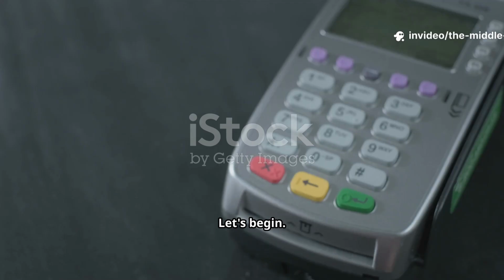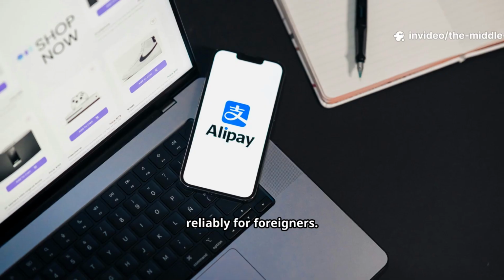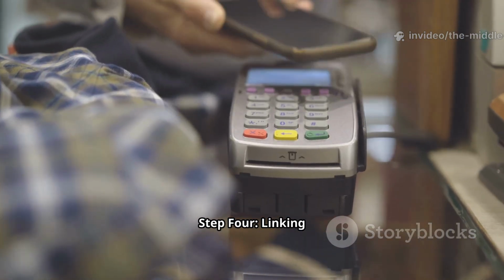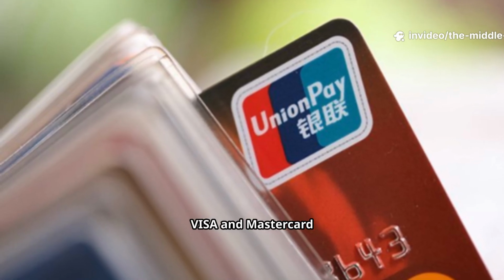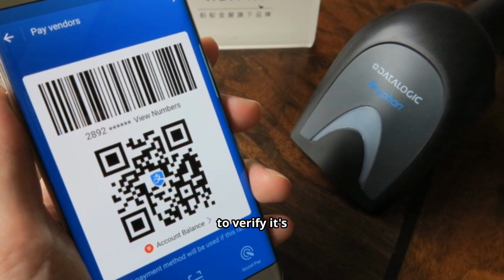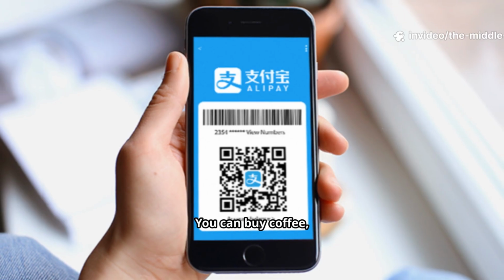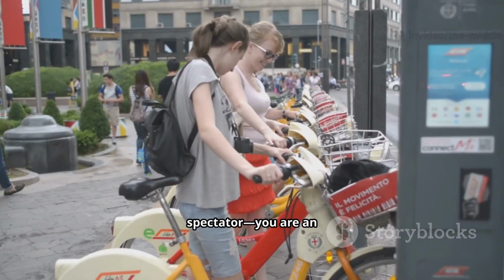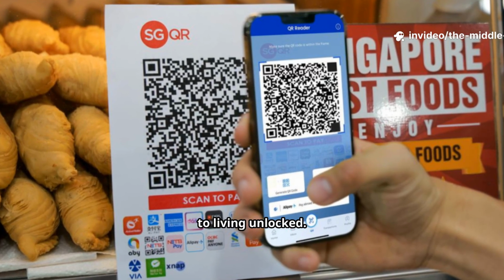How Foreigners Actually Use Alipay in China (2026 Guide)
Struggling to pay for anything in China? This is the UPDATED 2026 guide on how to set up and use Alipay as a foreigner. In this detailed, step-by-step tutorial, we walk you through the entire process in just 4 simple steps. Stop being locked out of the cashless economy and start paying for everything with your phone!

⏱️ TIMESTAMPS / CHAPTERS:
0:00 - The Payment Problem in China
0:18 - Welcome to The Middle Kingdom Code
0:35 - STEP 1: Downloading the CORRECT Alipay App
1:00 - STEP 2: Master the Registration & Password
1:30 - STEP 3: The CRITICAL Foreigner Verification (Passport)
2:30 - STEP 4: Linking Your Foreign Card (VISA/Mastercard)
2:45 - How to Use Alipay: Paying in Stores, Online, & More
2:50 - Recap & Subscribe!

IN THIS VIDEO, YOU WILL LEARN HOW TO:
✅ Download the right international version of the Alipay app.
✅ Create your account with a foreign mobile number.
✅ Pass the mandatory identity verification for foreigners using your passport.
✅ Successfully link a non-Chinese VISA or Mastercard to your Alipay wallet.
✅ Use Alipay to pay in stores by scanning QR codes, pay for Didi rides, and shop on Taobao.

FREQUENTLY ASKED QUESTIONS (FAQs) ANSWERED:
• Can I use Alipay with a foreign passport? Yes, this video shows you exactly how.
• Which cards work with Alipay? International VISA and Mastercard are the most reliable.
• Is there an English version of Alipay? Yes, the app has a full English interface.

ABOUT THIS CHANNEL:
The Middle Kingdom Code provides clear, faceless tutorials to help you navigate life in China. We break down complex topics like getting a visa, opening a bank account, and using essential Chinese apps. **Your mastery of the Middle Kingdom starts here.**